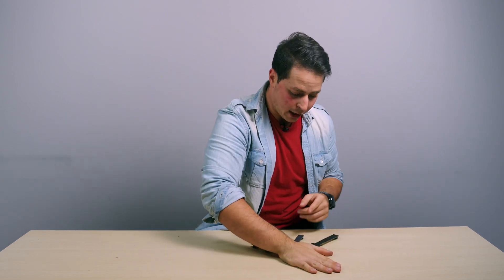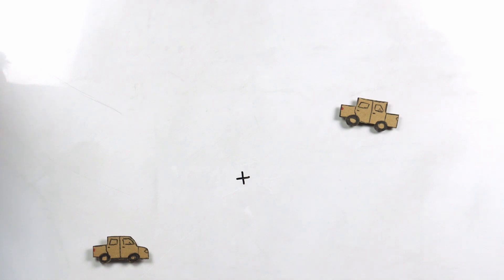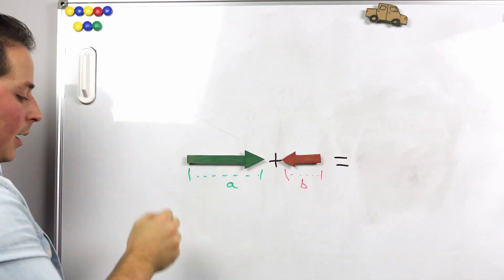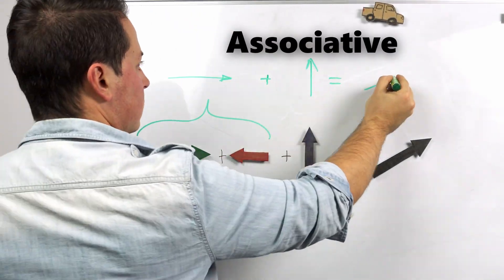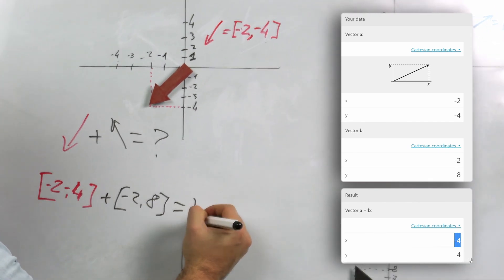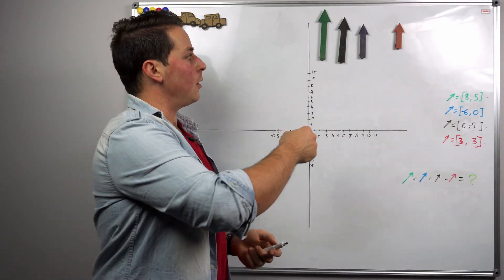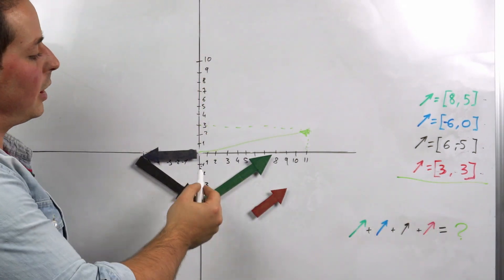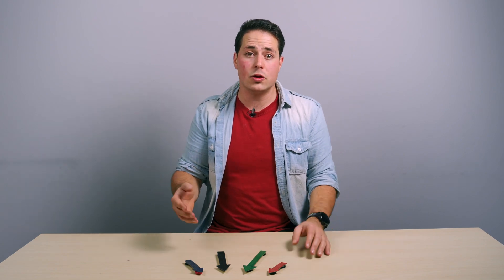Calculate and understand vector addition | The easiest way to sum vectors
Adding vectors might seem scary, but vector addition is almost simple as adding up numbers. Join Álvaro from Omni Calculator to discover the fastest way of summing any vectors together!

Timestamps:
0:00 We will teach you all of this
0:36 What is a vector?
1:15 How do we add vectors?
2:36 Vector addition properties: Commutative and Associative
3:03 Vector addition step by step
4:35 Full example of homework/exam
6:36 Future video ;)

Credits:
► Channel logo: Farhan Khan
► Host, Shooter, Editor: Alvaro Diez
►Writer: Rijk de Wet
- Song: Dojokratos - Towel Defence Jingle Loose

(WOW! Mad respect for you - the one who thoroughly reads the episode descriptions!  If you are here, show your achievement by writing "Not that vector" in the comment section :) )